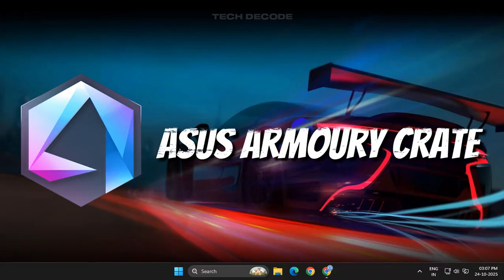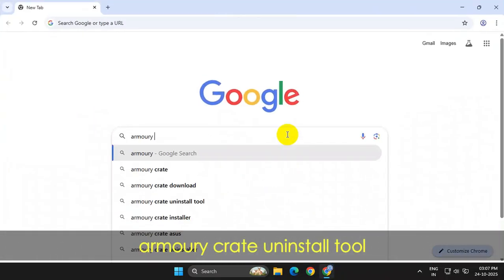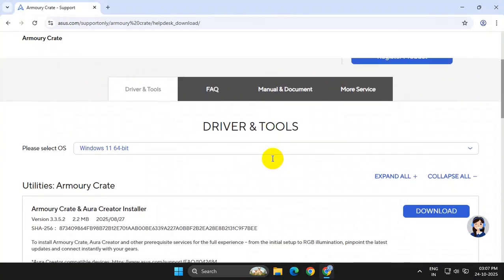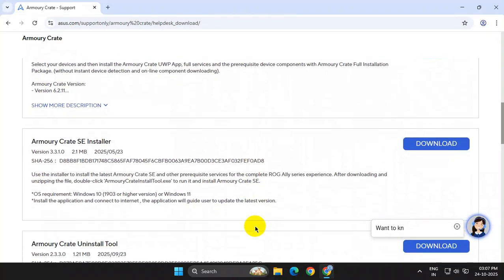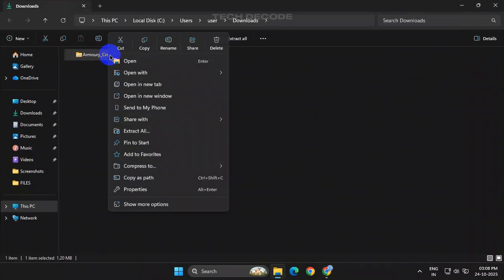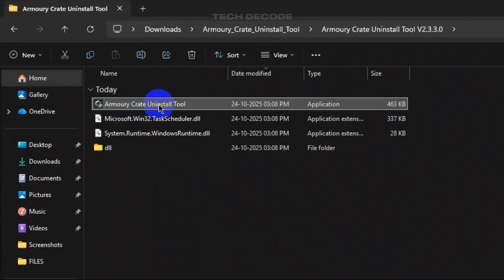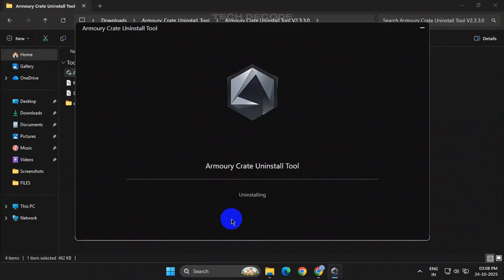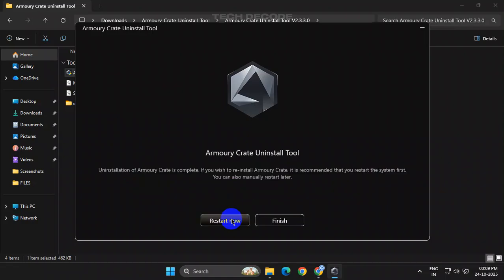How To Completely Uninstall Armoury Crate From ASUS Motherboards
In this video, learn how to completely uninstall Armoury Crate from your ASUS motherboard or laptop - the right way!
If you’re facing issues like high CPU usage, background services, or unwanted pop-ups, removing Armoury Crate fully can help improve your PC’s performance and stability.

⭐ This method works on Windows 10 and Windows 11 ASUS systems.